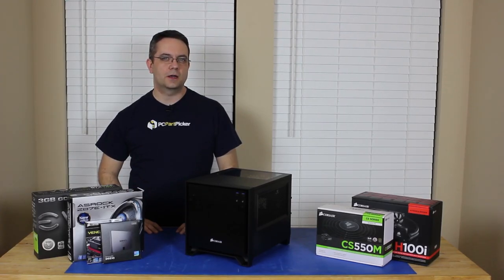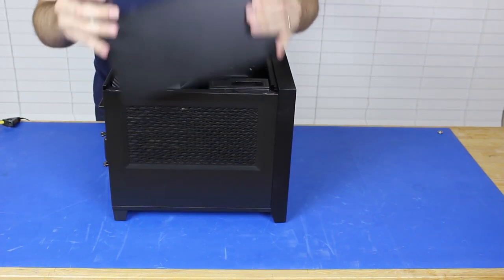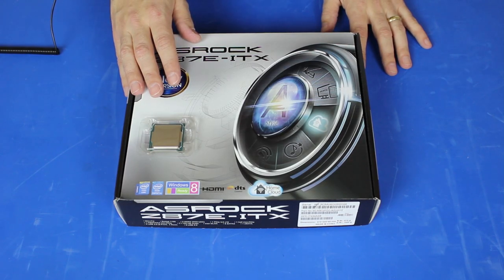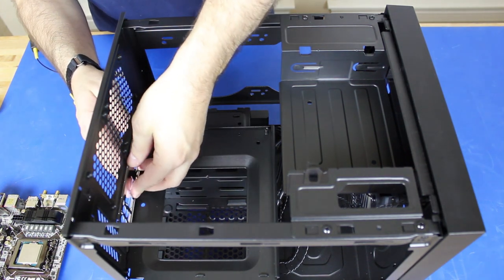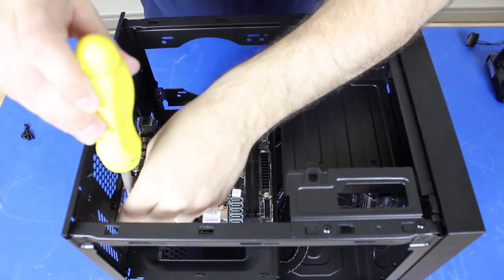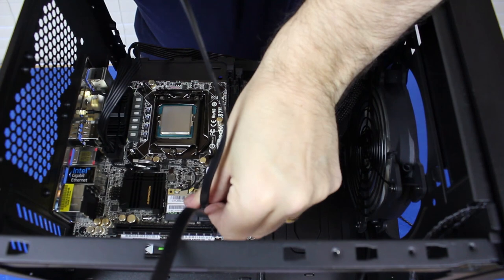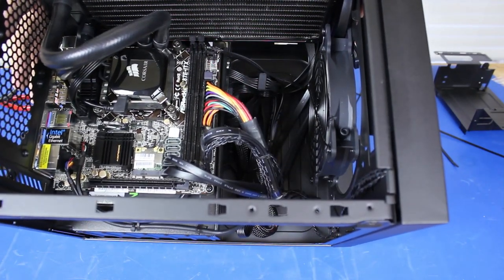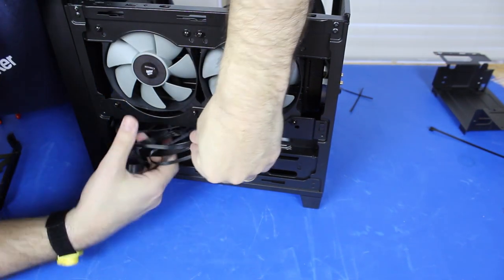Mini ITX Gaming Build - Intel Core i5-4670K / GTX 780 Ti / Corsair 250D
Big thanks go out to Corsair for kindly providing us the new 250D Mini-ITX case!

We've been wanting to do a mini-ITX build for quite some time. Our original plan was to keep the budget on the lower end, but after looking closer at the case I couldn't resist bumping up to a more powerful system.  We've postponed our $700 build to the next video.

The 250D Mini ITX case was excellent to work with.  When all the panels are off, the interior is very accessible.  It was only once we got the radiator installed that things became cramped (as you would expect).  A quick note on the radiator - we wanted to use the H105 cooler, but it is too deep.  Only the H100i would fit.

We already had the i5-4670K and 780 Ti on hand (and hadn't done a build with them yet), so we decided it was time those made an appearance.  If this were going to be my daily driver, I'd replace the 1TB drive with something larger.  However, we have several of the 1TB drives on hand, so that's why that was included.